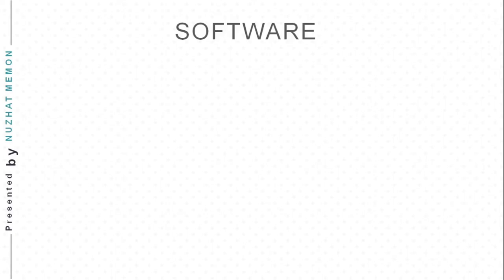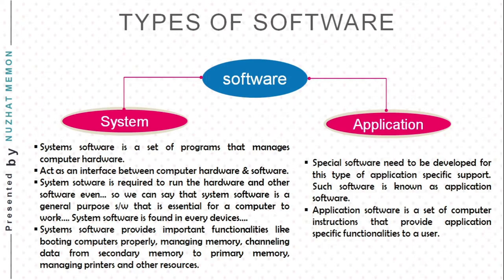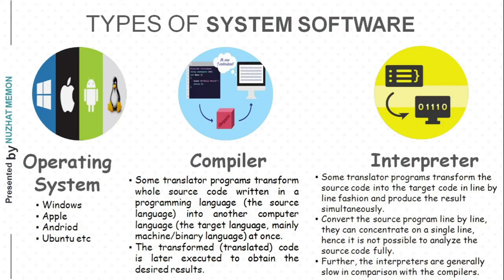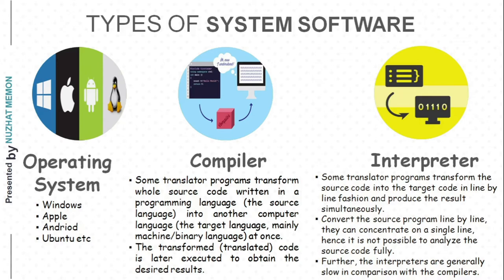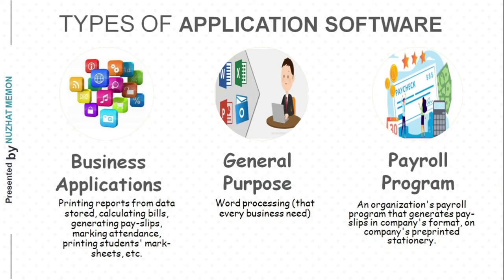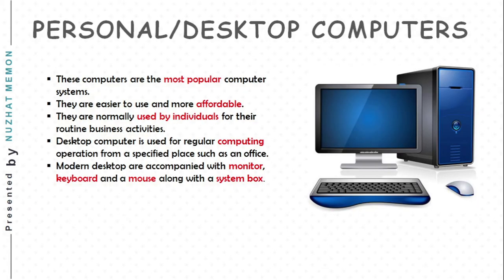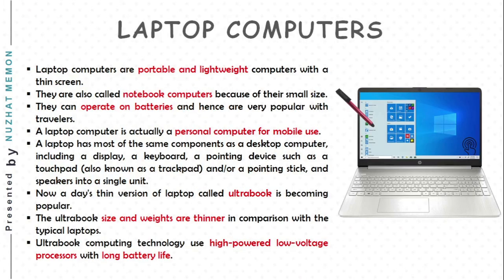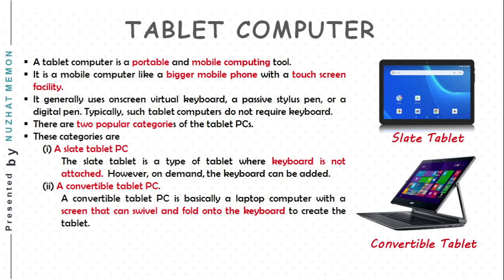Std 9 Computer Chapter 2 History and Evolution of Computer(Part 3 Software & types of computers)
Online Video Session for Std 9 Computer Chapter 2 History and Evolution of Computer (Part 3 Software, its types and types of computers)

Software
Definition of Software
Types of Software
Application Software
System Software

Types of Computers
Personal Computer or Desktop Computers
Laptop Computers
Handheld Computers
Tablet Computers
Wearable Computers